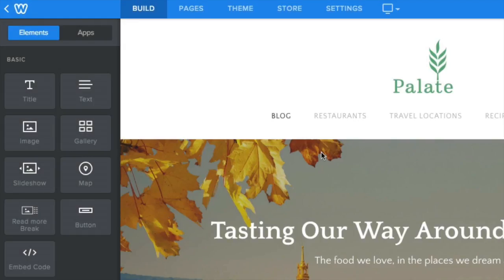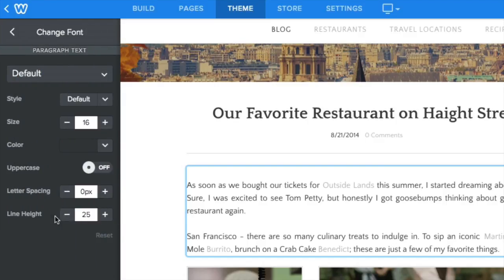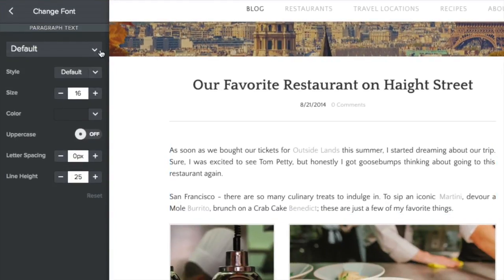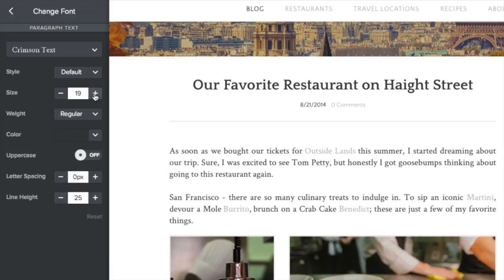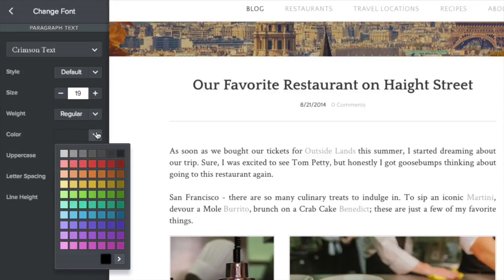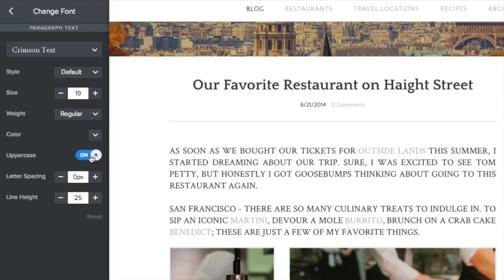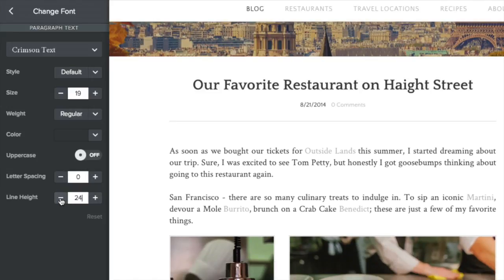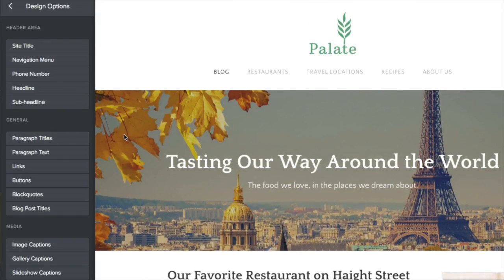How'd They Do That - Edit Fonts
► Change all the text on your site by various controls, including font family, style, color.